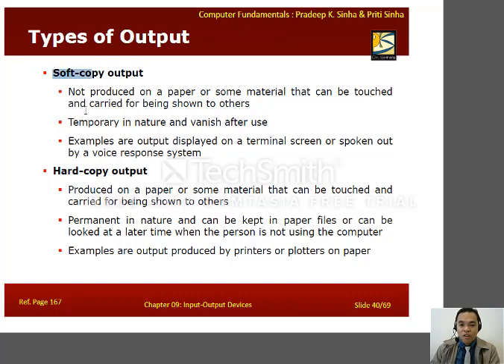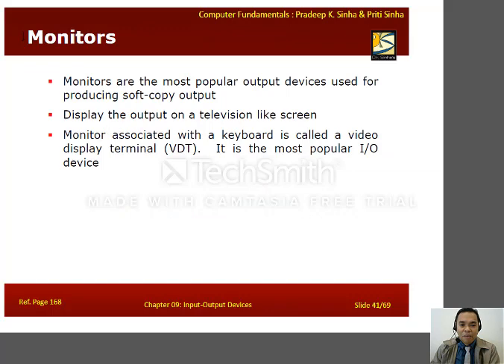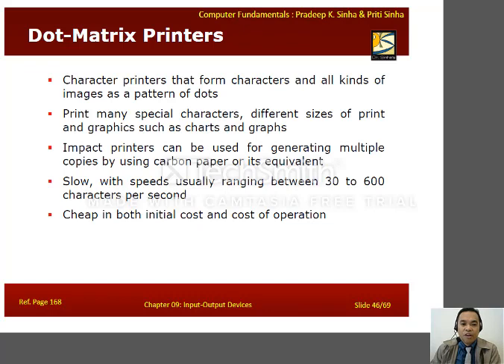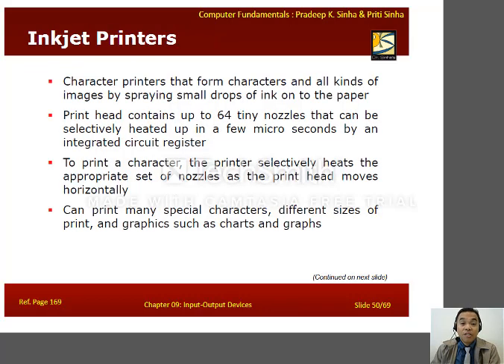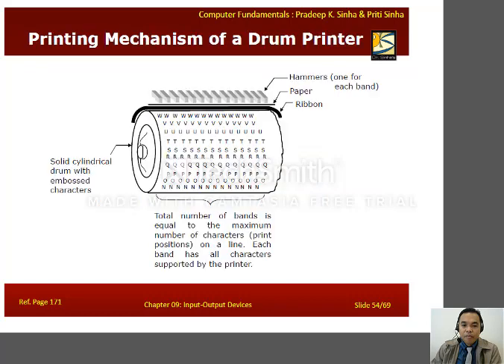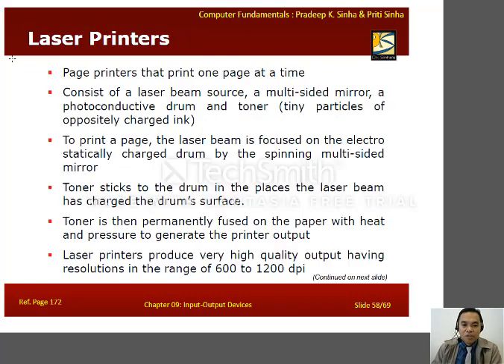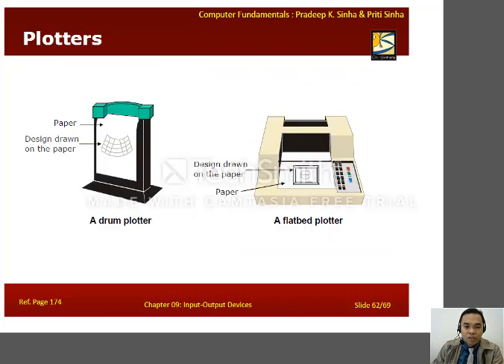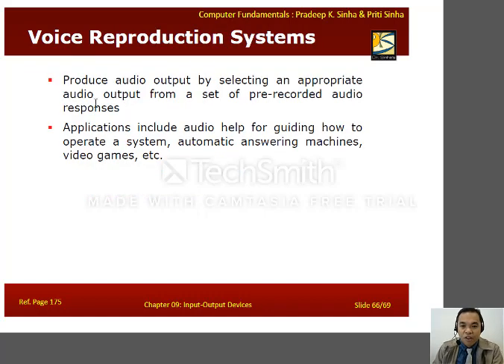Topic 4 (Part 2): Fundamentals of Information Technology-Input and Output Devices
Topic 4 (Part2): Fundamentals of Information Technology-Input and Output Devices

Source:
Sinha, K. S. et. al, Computer Fundamentals, 6th Edition. BPB Publications, ISBN: 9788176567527